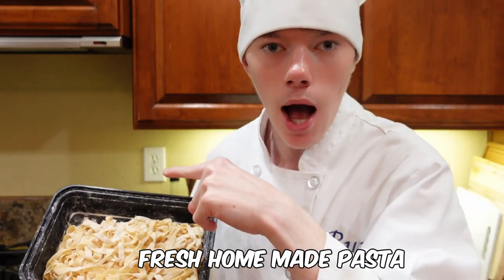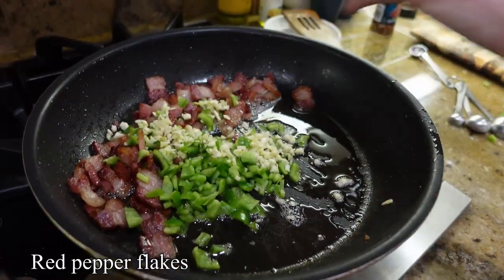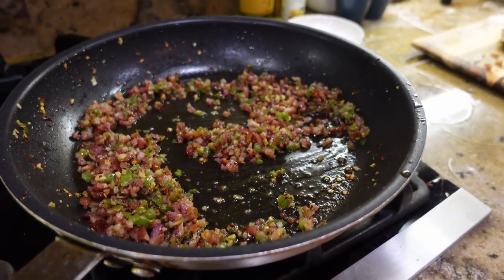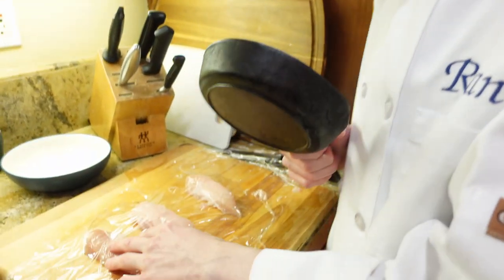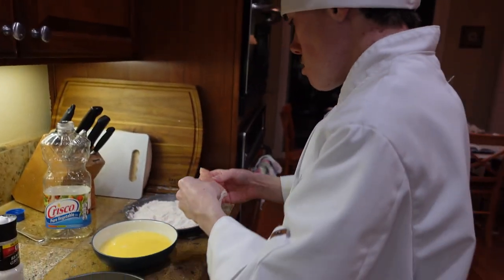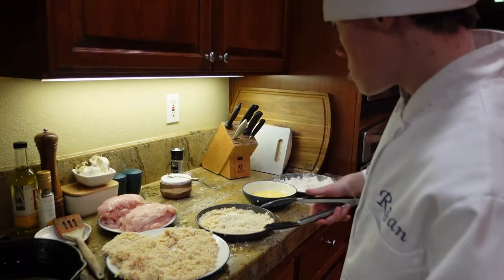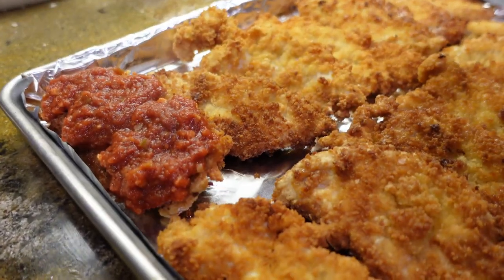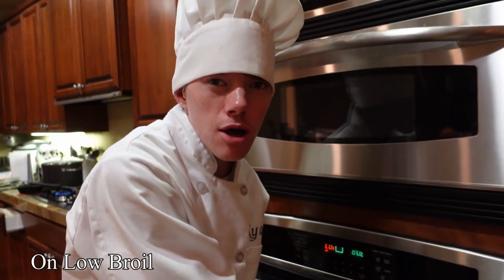Is Chicken Parmesan the Best Dinner EVER?!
Today, I made the BEST chicken parmesan ever! Watch the video to learn how to make the chicken yourself! In addition to chicken parmesan, I also made fresh homemade pasta for the perfect dinner! If you also want this amazing dinner, go check out the fresh homemade pasta video here!

Now, get ready to prepare your delicious chicken parmesan by following the steps in the video and enjoy your creation!